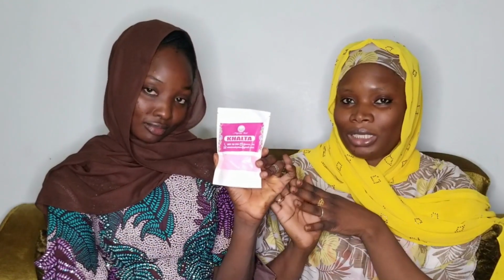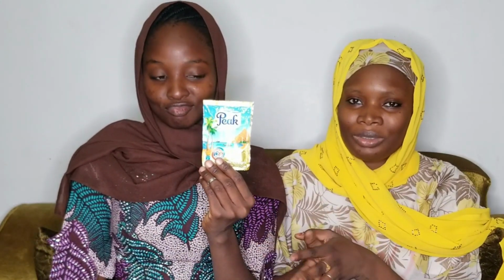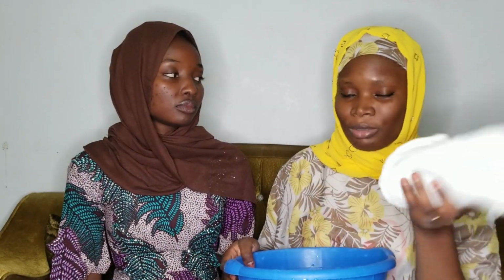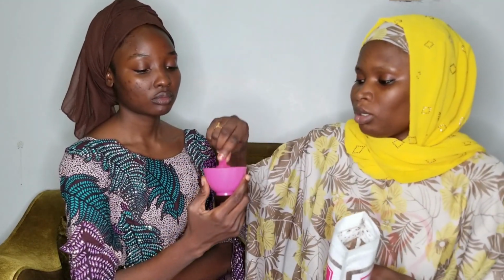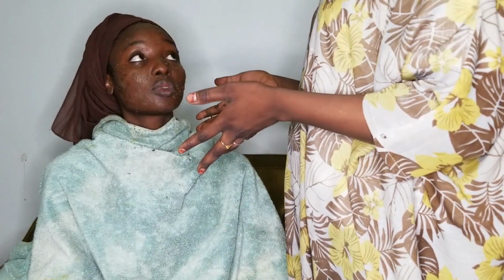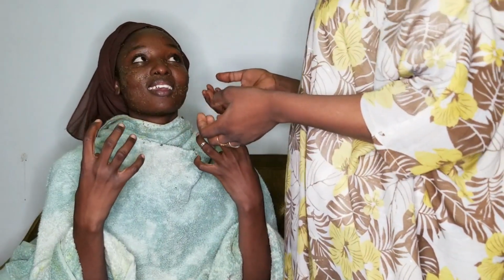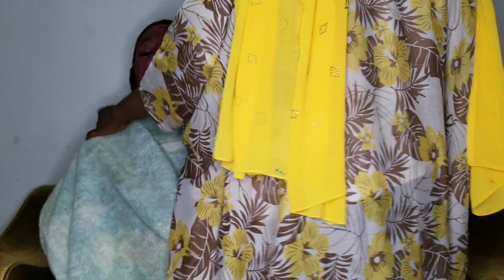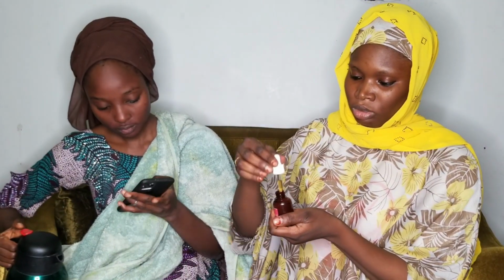How to perform traditional Facials Step by step maiduguri style | Gyaran jiki |With fauxee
This video is showing you how to perfom the traditional gyaranjiki ( facials )

The video was made 3 years ago ,and it decided to surface now😂

I hope you find it informative

Check out some of my videos i am sure you will love

A DAY IN MY LIFE /ZOO VLOG

Kayan lefe /is it important??

Please help me reach this goal soon

I have a business where  i sell  conventional Fragrances and skincare products and  i also offer gyaranjiki aka traditional spa service
and you can reach out  via

FAQ
Camera: iphone 11promax /Samsung galaxy Note10
Editing software: capcut
Location :Nigeria

Gyaran jiki
Gyaranjikin amarya
How to do facials
Step by step facials
How to take care of your face
How to take care of your skin